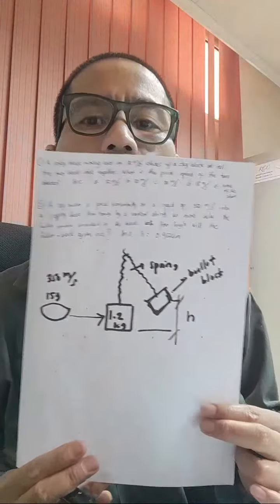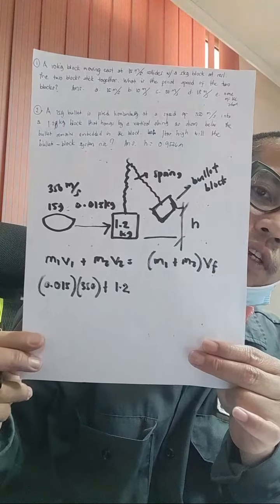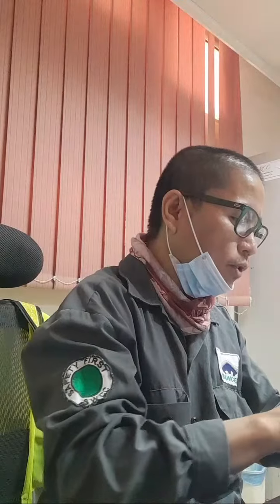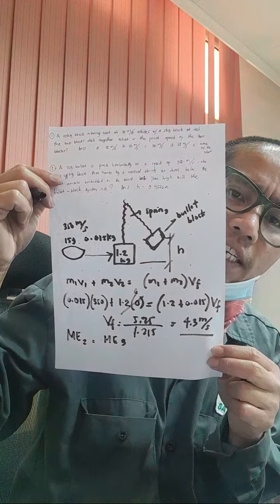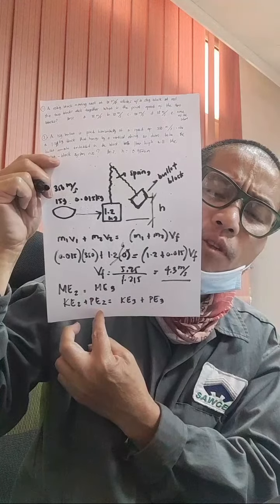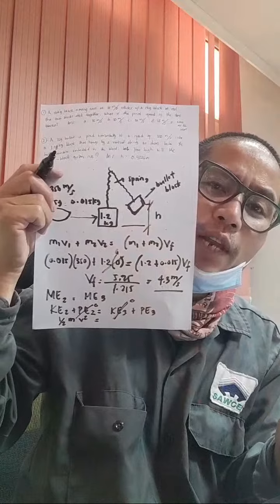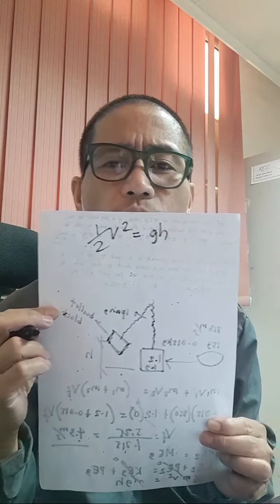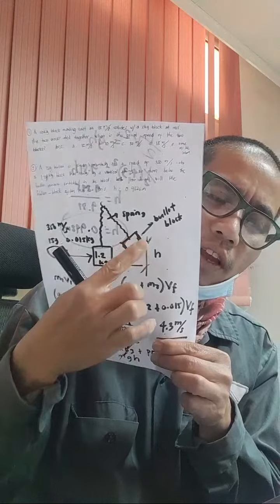Inelastic Collision Physics - ChEDiary062721b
Inelastic Collisiom problem solving is quite basic to analyze because the concept is very clear in colliding motion of two objects. The total momentum is only conserved while the total Kinetic Energy of the system is not conserved. The total momentum is momentum of 1 object plus the momentum of another object before and after collision. The Kinetic Energy is converted to heat, sound and internal energies.